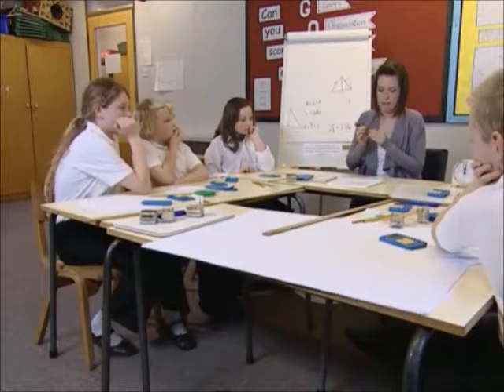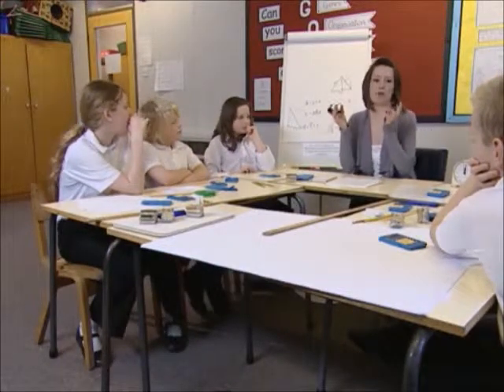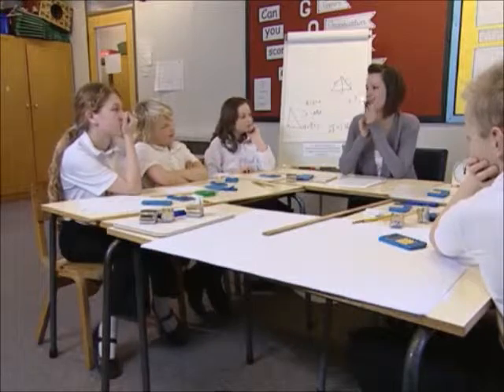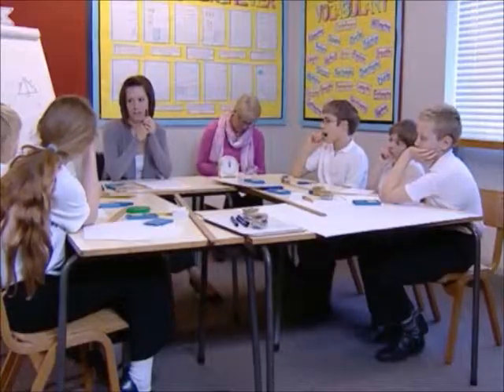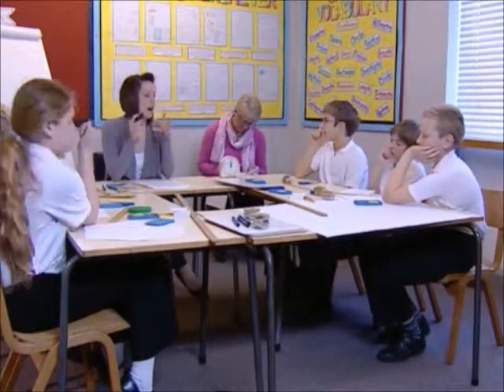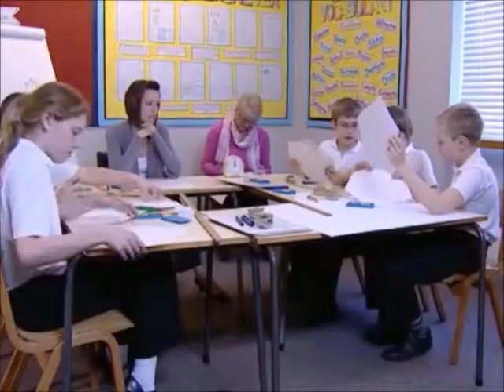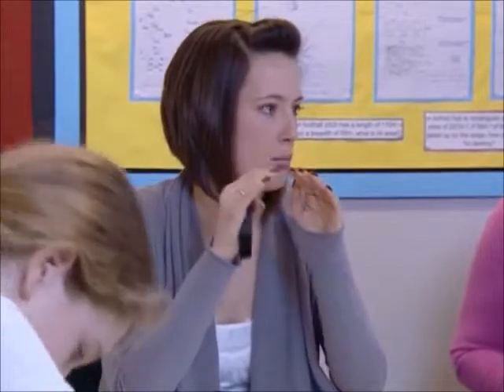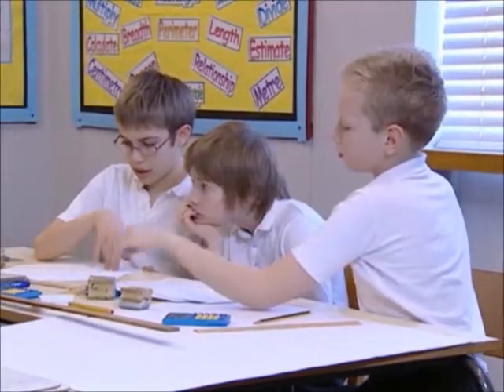DMITT 6: Developing Mathematics in Initial Teacher Training 6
Trainee (Sarah) explores areas of regular 2D shapes with high-attaining Y6 children.  This video is not intended to show 'best practice'.  Instead, it should spark discussion about pedagogy.